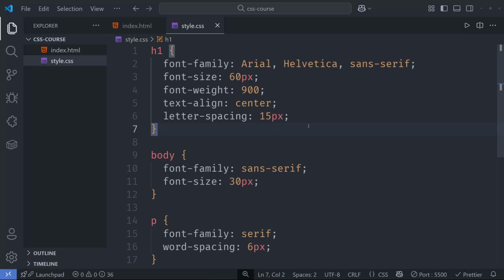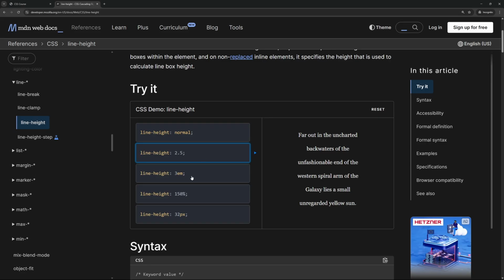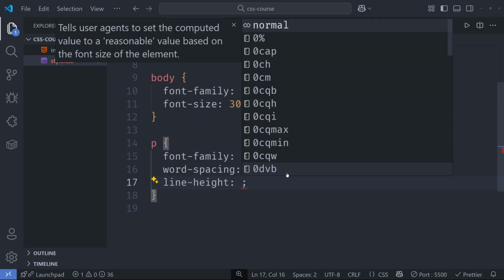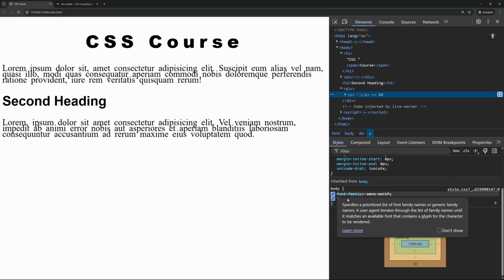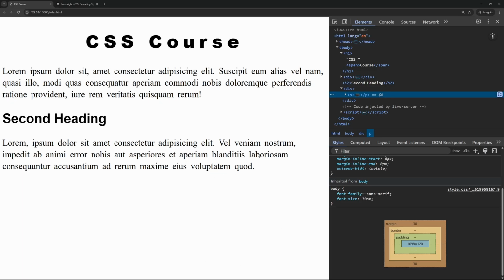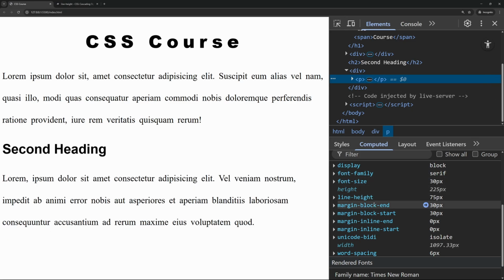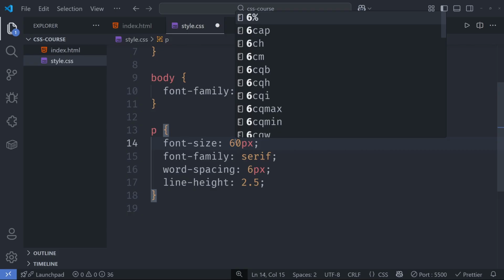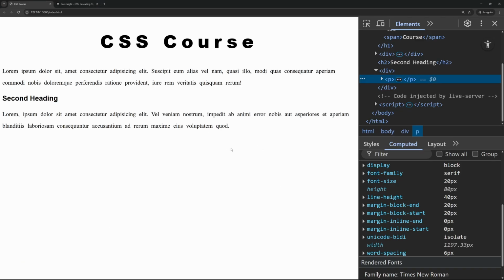Master CSS line-height in 5 minutes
In this video we will learn about line-height in CSS.